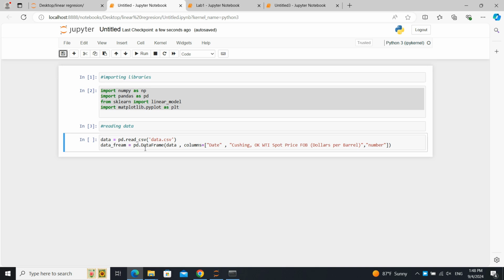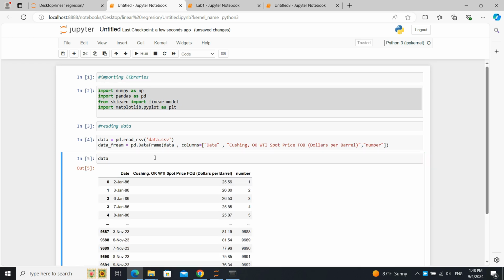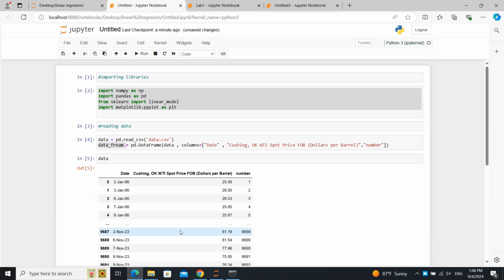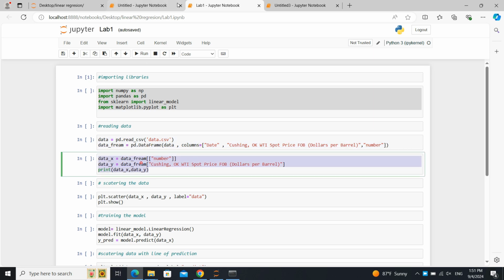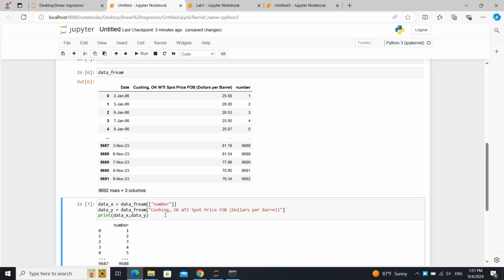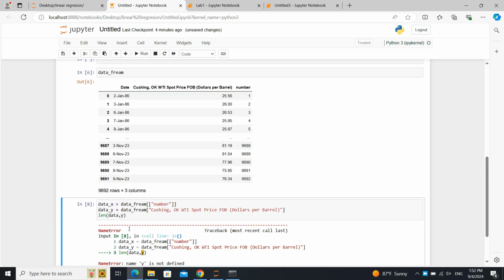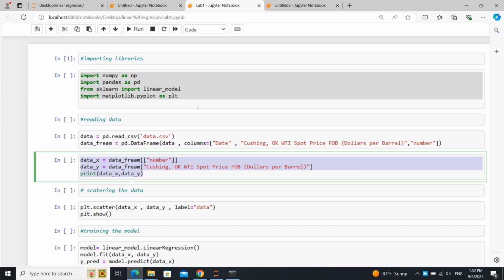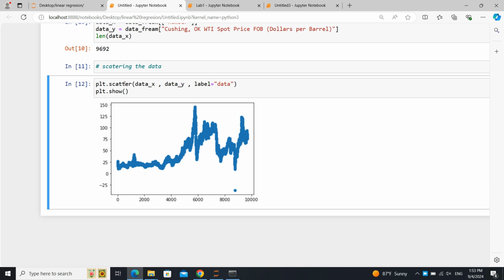4-Getting Started with Python Machine Learning:reading and plotting data (total time =26: 20)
Getting Started with Python Machine Learning: Reading and Plotting Data

Dive into the world of machine learning with Python! This guide is perfect for beginners who want to understand the basics of reading and visualizing data. You’ll learn how to:

Read Data: Import datasets from various sources, including CSV files, databases, and online repositories.
Clean and Prepare Data: Handle missing values, normalize data, and prepare it for analysis.
Plot Data: Use libraries like Matplotlib and Seaborn to create informative and visually appealing charts and graphs.
Understand Data: Gain insights from your data through exploratory data analysis (EDA) techniques.
By the end of this guide, you’ll have a solid foundation in handling and visualizing data, setting you up for more advanced machine learning concept